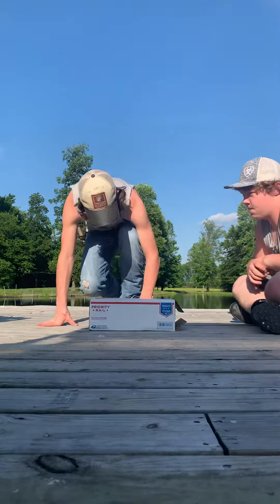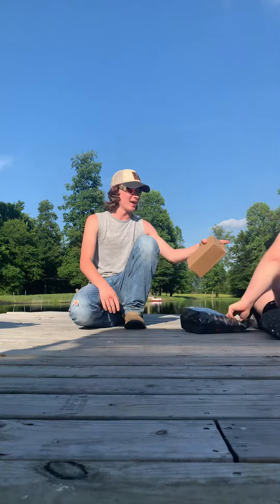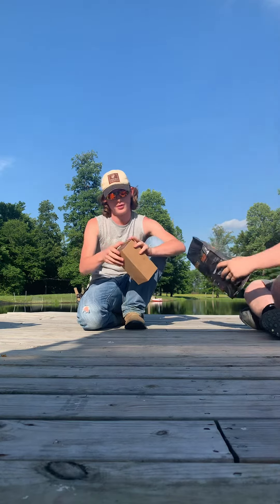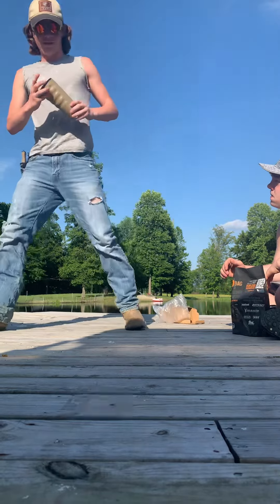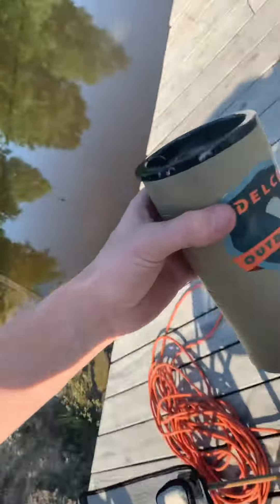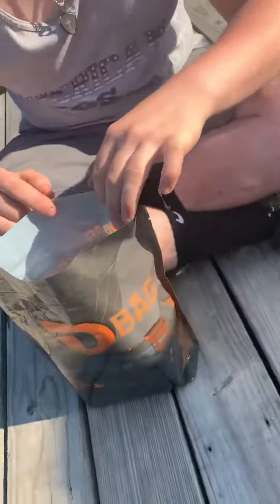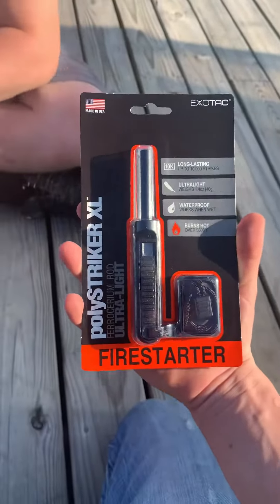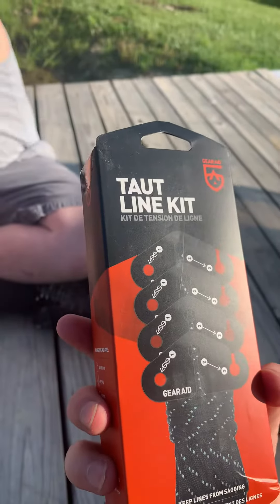The Big D Bag Mystery unboxing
First time ordering the Big D Bag I really liked making this video so I am going to do a lot more unboxing videos in the future